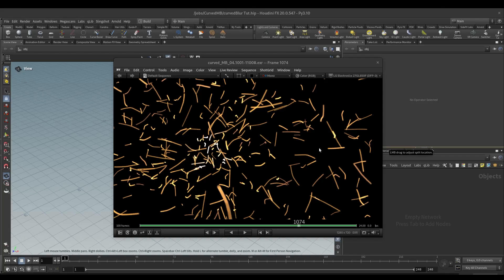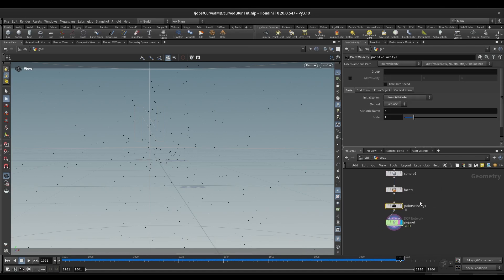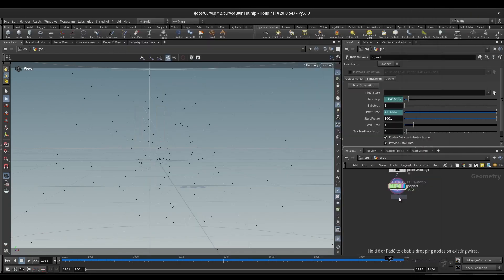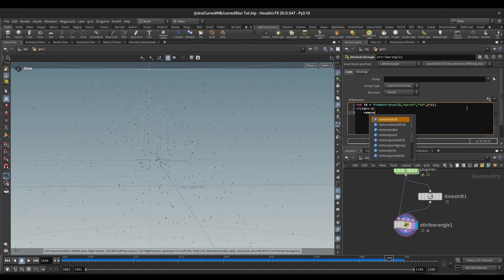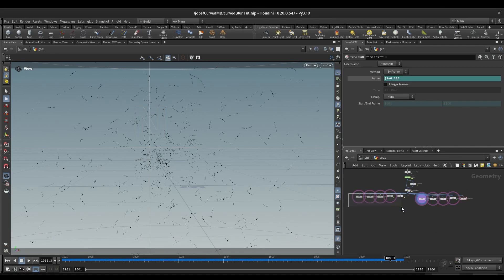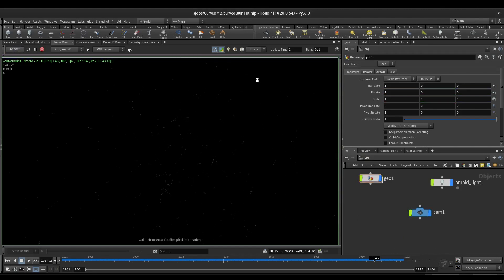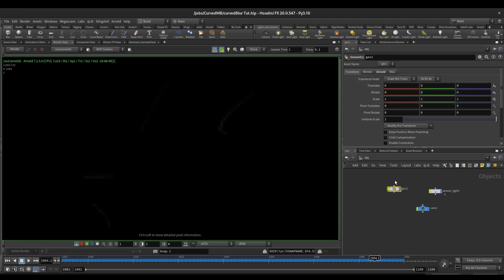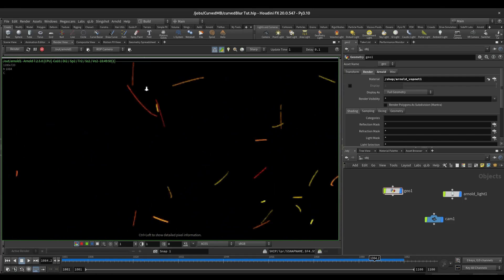How to Render Particles with Curved Motion Blur using VEX | Houdini | Houdini Zone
Welcome to my latest Houdini tutorial, where we explore the advanced techniques of rendering particles with curved motion blur! In this in-depth guide, we'll walk you through the steps to achieve stunning, realistic motion blur effects on particles, enhancing the dynamism and visual impact of your VFX projects.

Join us as we cover everything from setting up particle systems to applying and tweaking motion blur settings for the best results.